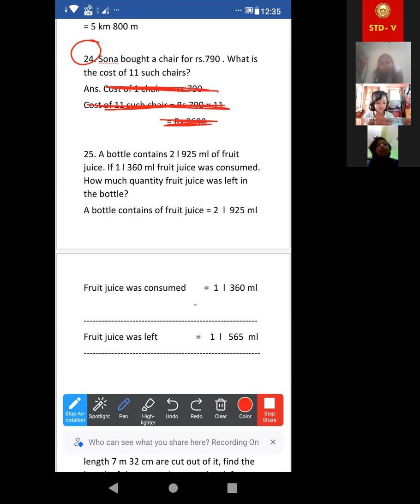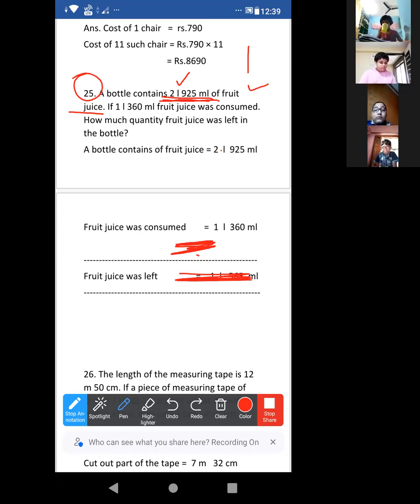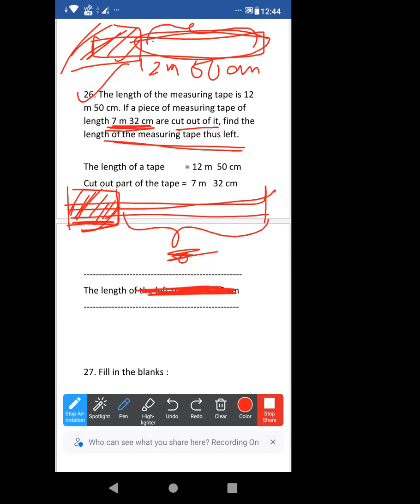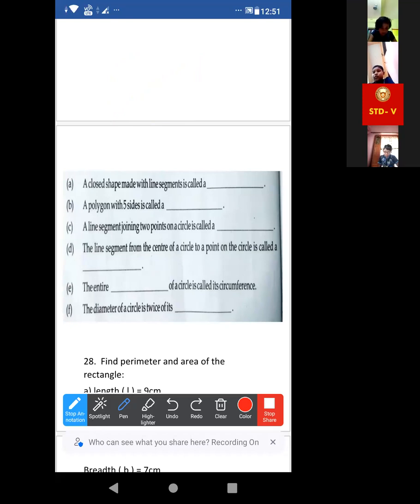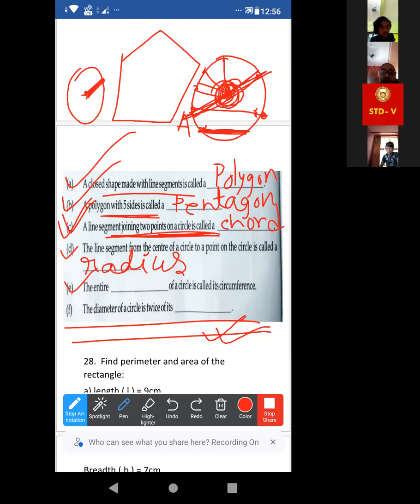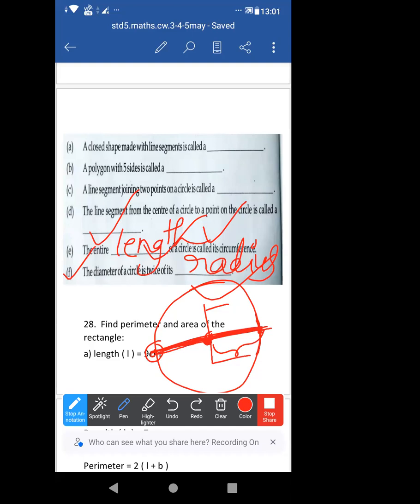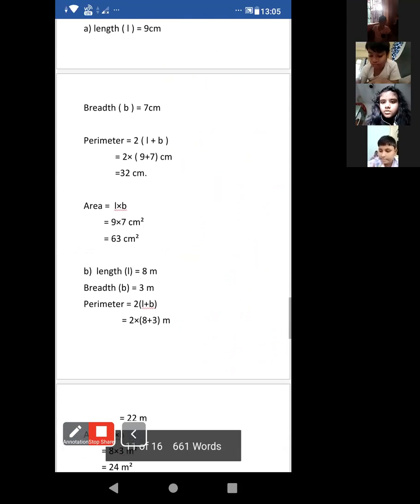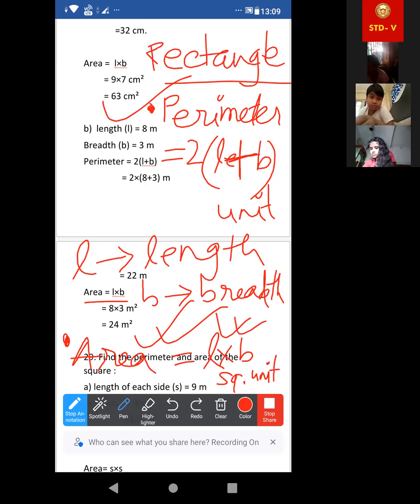04 05 2 std5 mathematics ch1